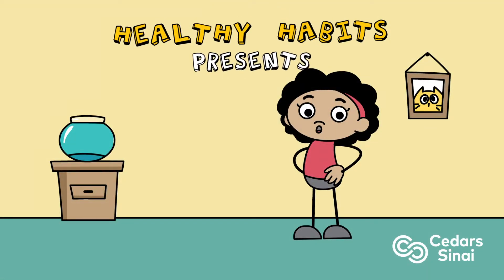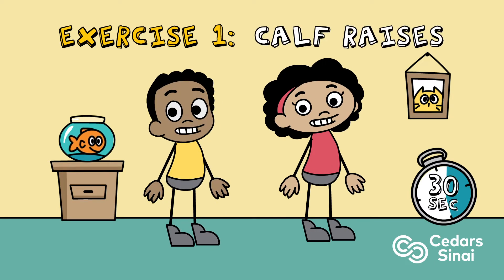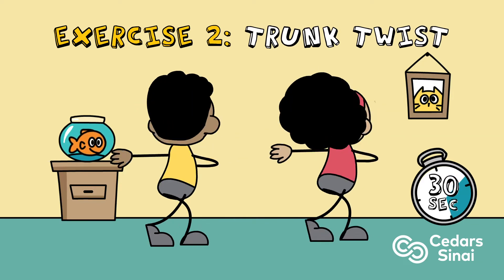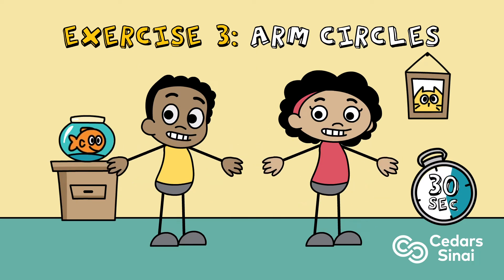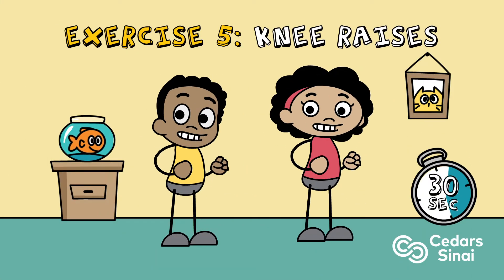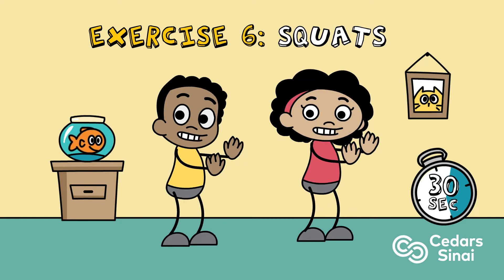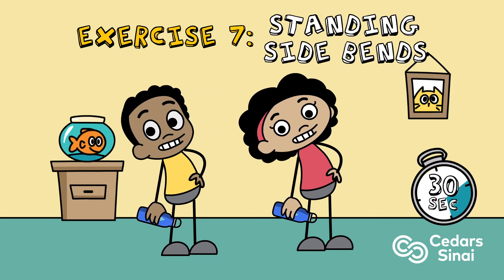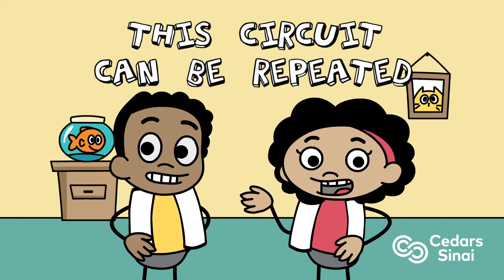Family Exercise Circuit | Cedars-Sinai Healthy Habits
Looking for an exercise routine the whole family can enjoy? Try this fun circuit!

For additional resources, including nutrition and physical activity tips, visit the Cedars-Sinai Healthy Habits program